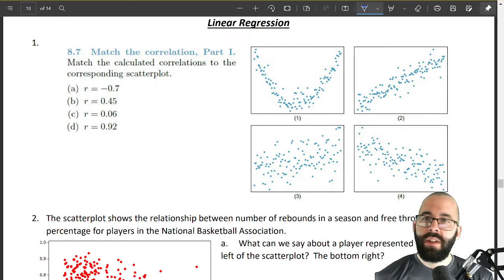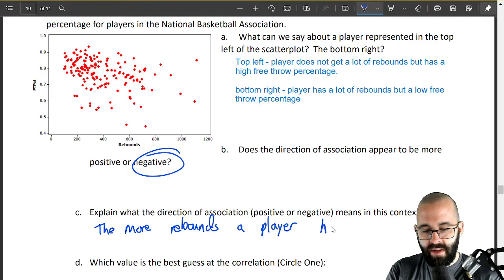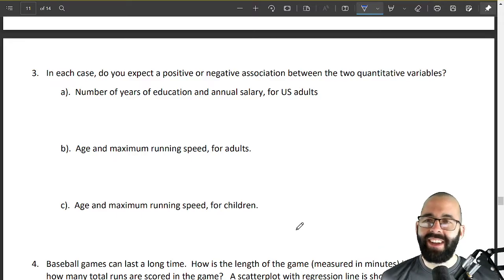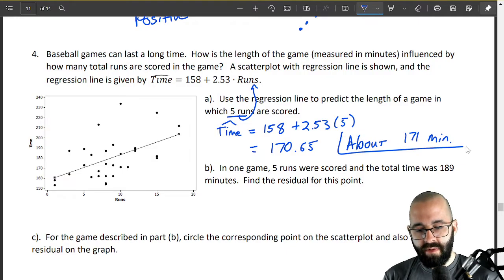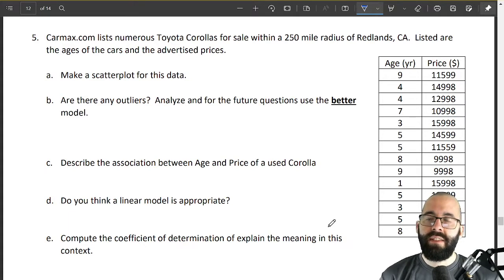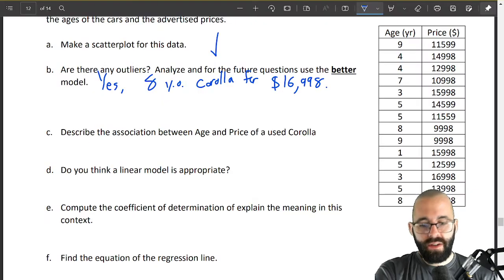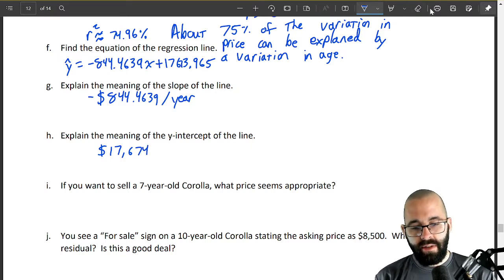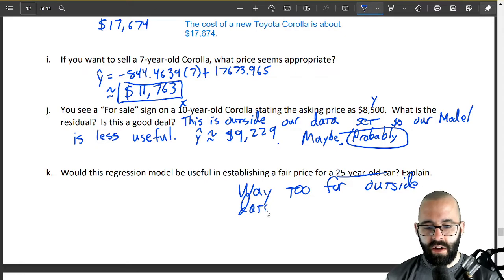9H Additional Examples